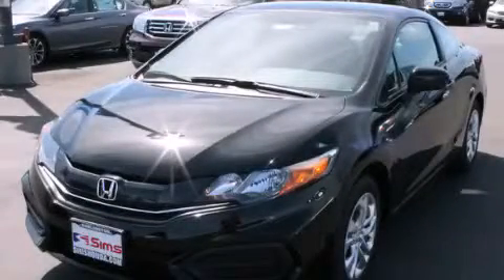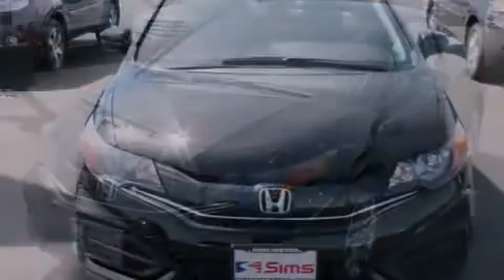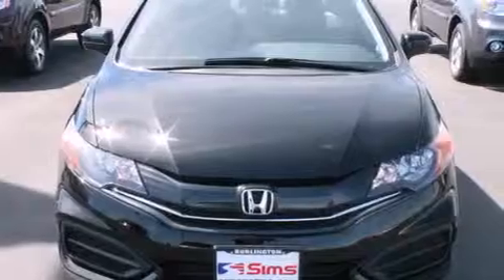2014 Honda Civic Burlington WA 98226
We've been honored to serve the Burlington WA area , we promise that your experience at our dealership will exceed your expectations ! Year : 2014 Make : Honda Model : Civic Engine : 1.8L 4Cyl Trans . : Automatic CVT Exterior : Crystal Black Pearl Miles : 25 Interior : Black Sims Honda 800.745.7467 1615 S. Goldenrod Road Burlington , WA 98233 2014 Honda Civic Burlington WA